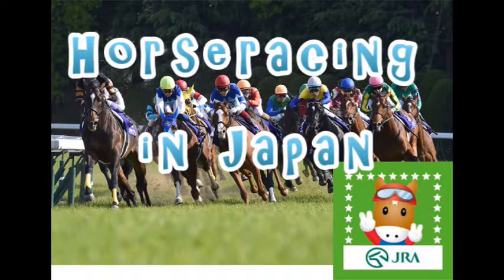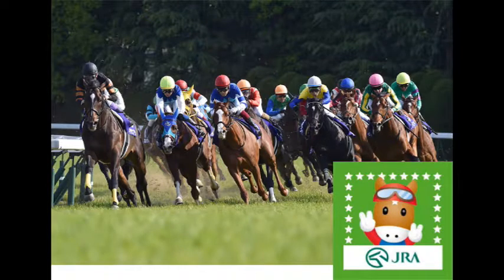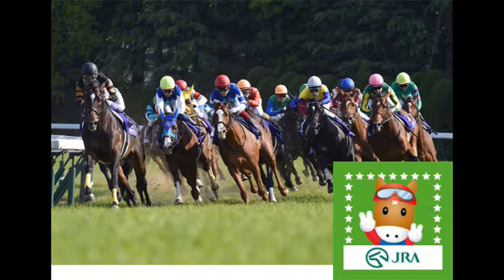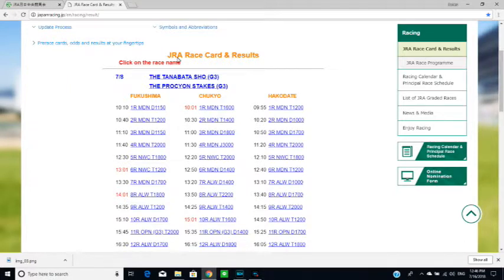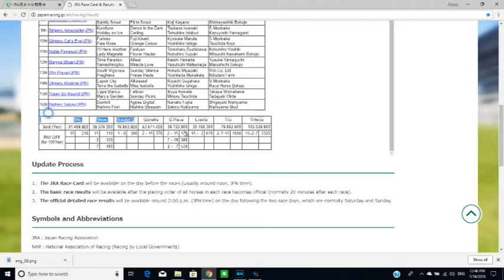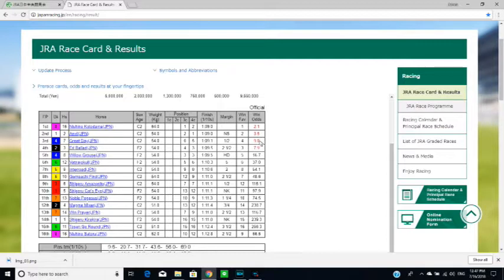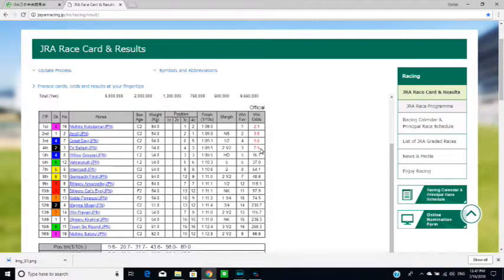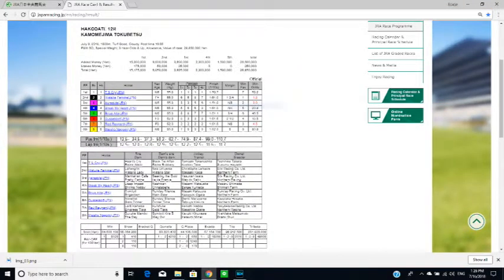Japanese Horse racing basics JRA and WINNING!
I went horse racing in Motomachi.  It's called JRA.  A bet is as low as 100 yen!